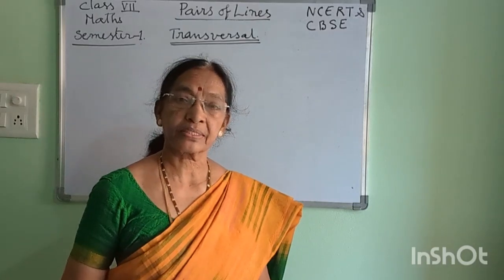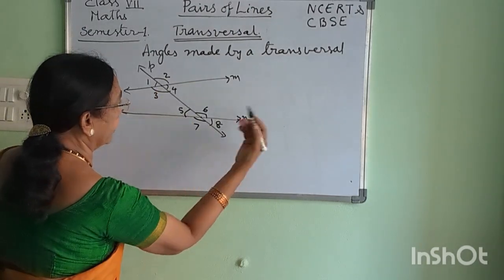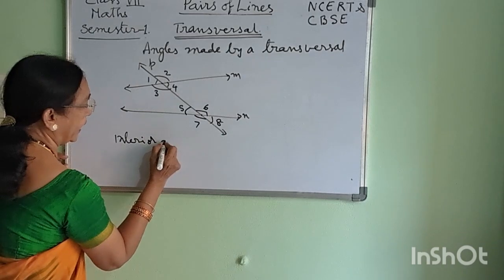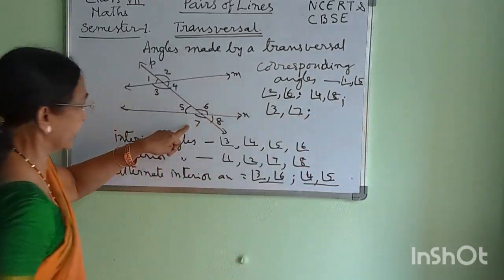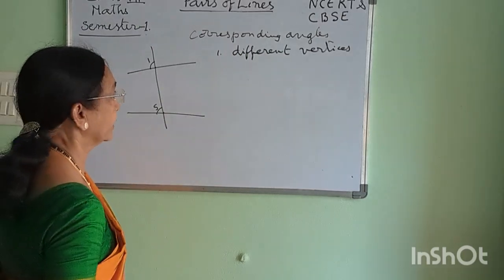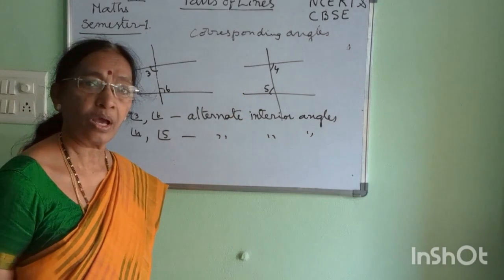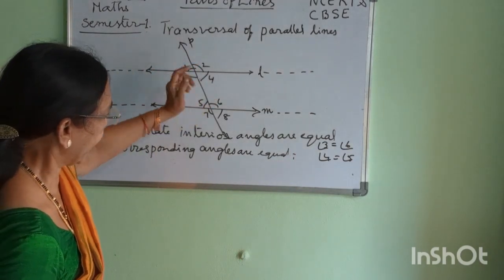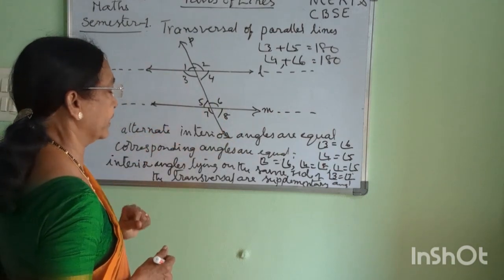7th Class Maths, CBSE syllabus, semester 1, Chapter 5,Lines and angles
Geometry, lines and angles. parallel lines, transversal, interior and exterior angles, corresponding angles etc.
class 7th semester 1, Maths,chapter 5 CBSE syllabus ,AP state syllabus.